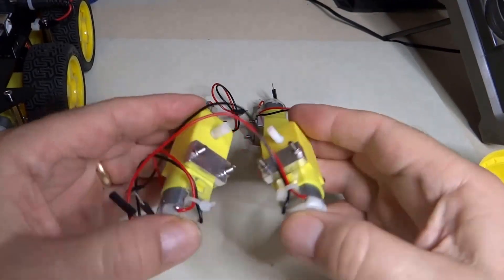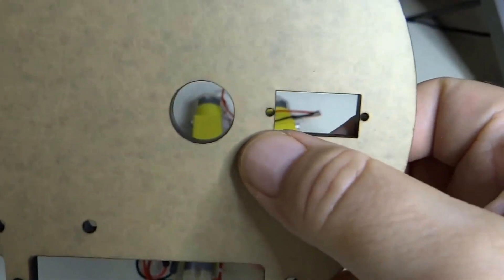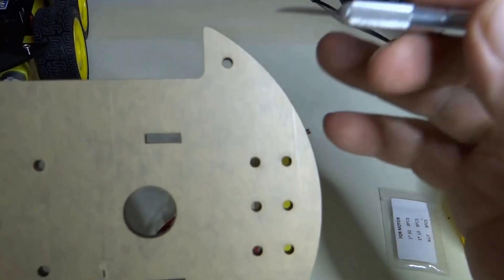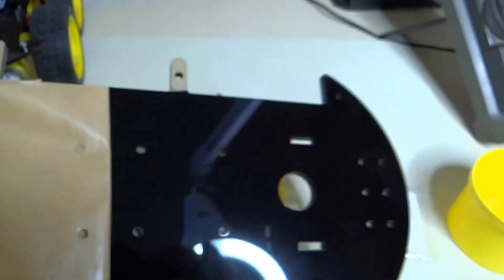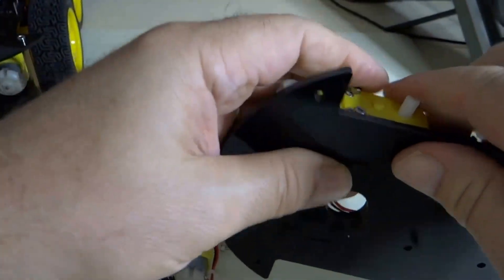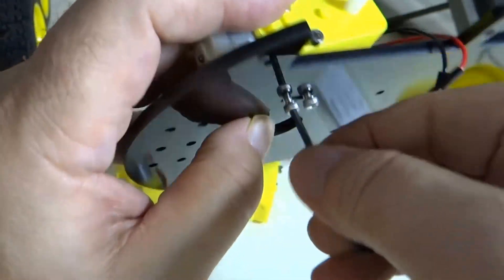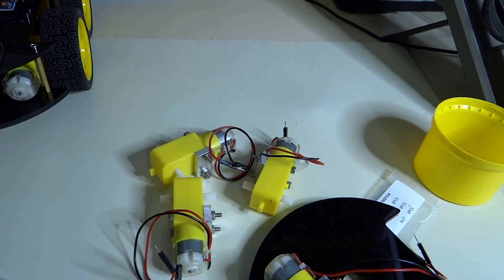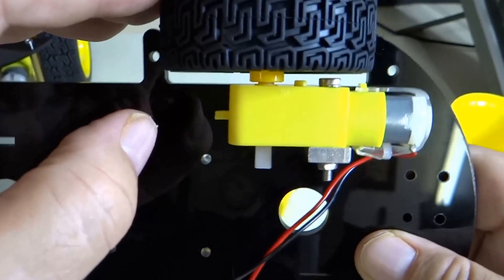Elegoo SRC kit 05 motor mounting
Preparing to mount the motors on the bottom chassis plate